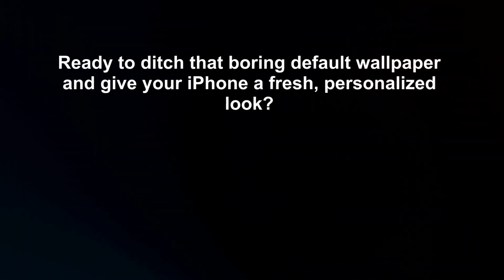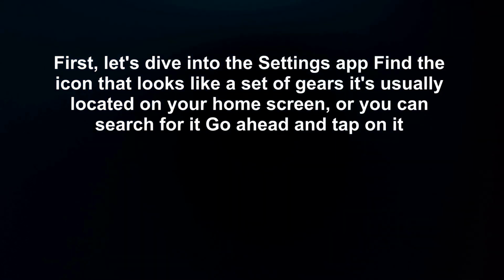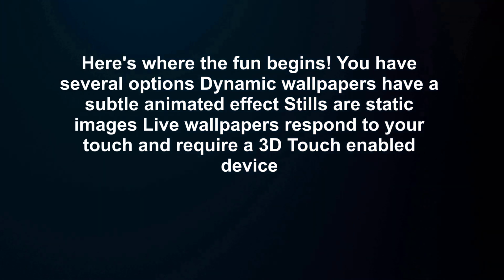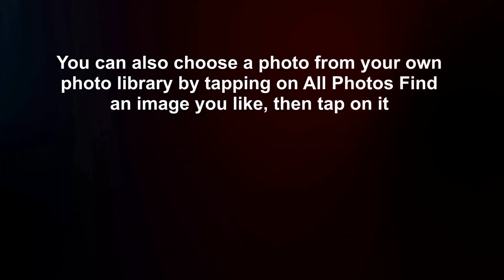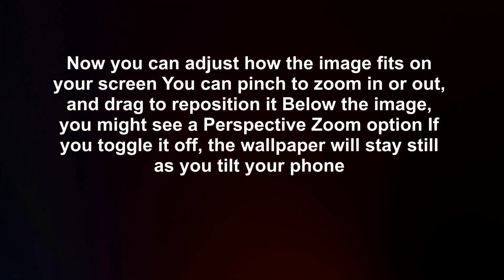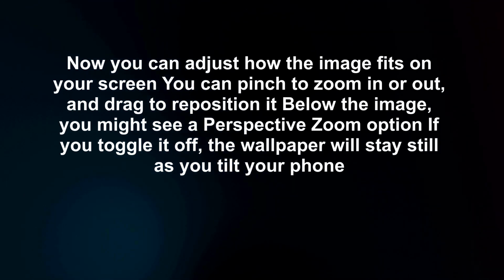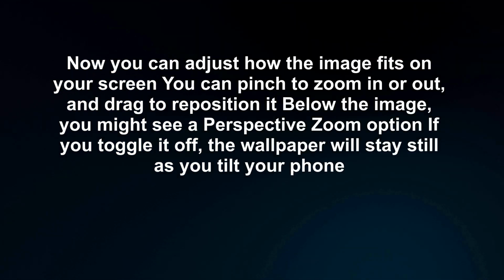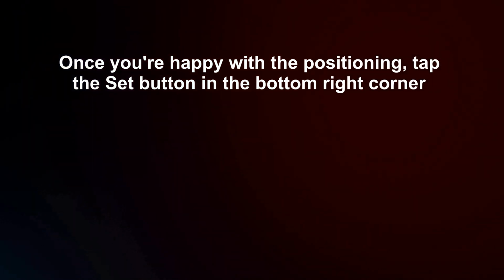How To Change Your Wallpaper On Iphone - UPDATED!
How To Change Your Wallpaper On Iphone provides a simple guide to customizing your iPhone's home screen and lock screen by changing the wallpaper, allowing for personal expression and visual customization.

00:00 Intro
00:07 Accessing Wallpaper Settings
00:17 Choosing a New Wallpaper
00:23 Wallpaper Options
00:31 Selecting a Photo
00:37 Adjusting the Wallpaper
00:44 Setting the Wallpaper
00:49 Applying the Wallpaper